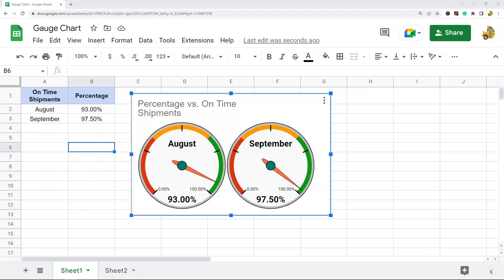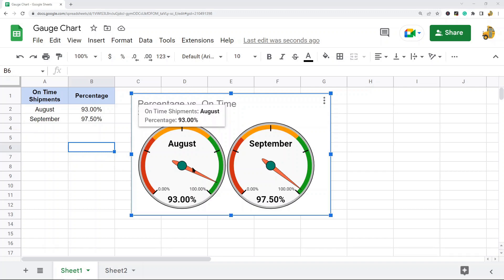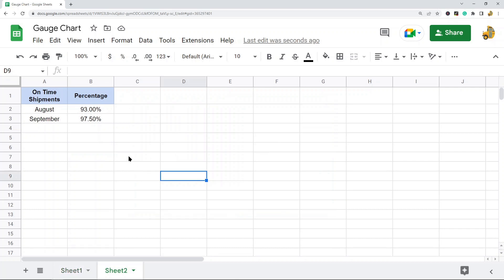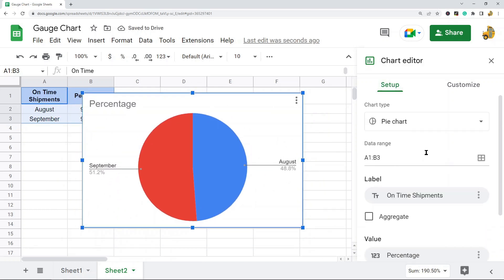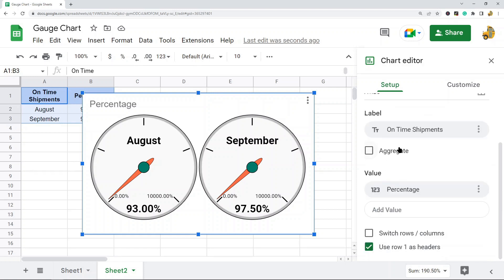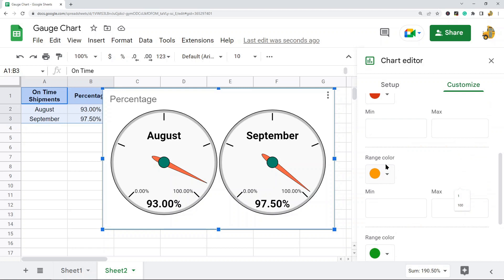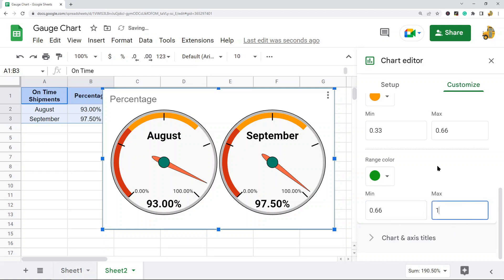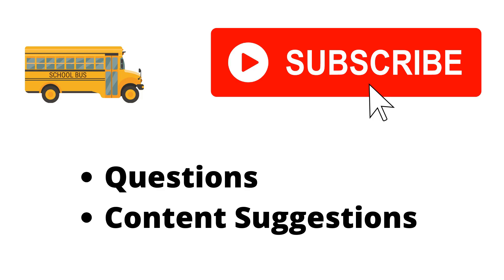How to Make a Gauge Chart in Google Sheets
In this video, I show how to make a gauge chart in Google Sheets. Gauge charts are great for displaying a metric with an easy-to-read visual element.

Timestamps:
00:00 Intro
1:06 Creating a Gauge Chart
2:39 Color Coding Your Chart